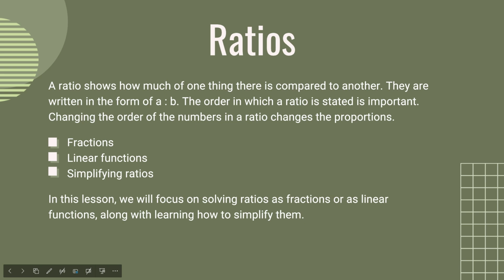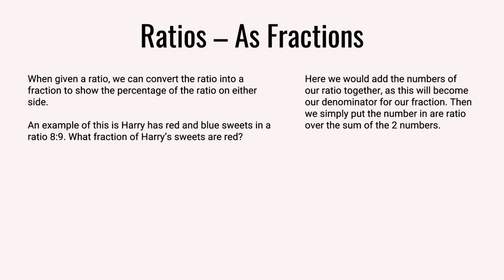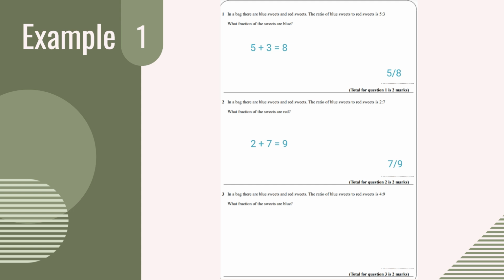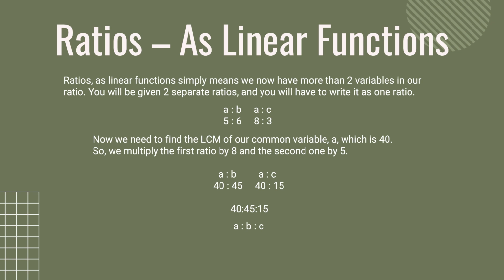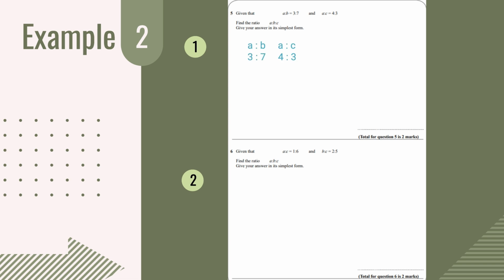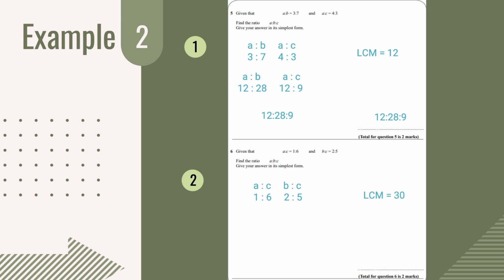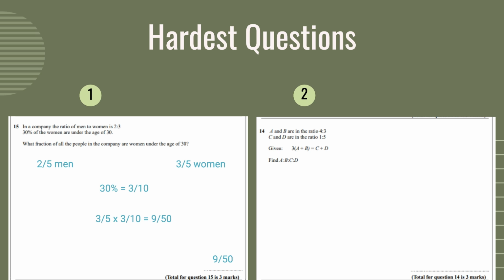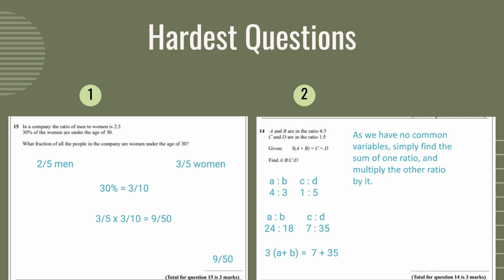Can't Understand Ratios? It's This Easy | GCSE maths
Struggling to understand Ratios? Don't worry! At Achieve Academy we will teach you the ins and outs of GCSE maths and help you achieve your true potential.